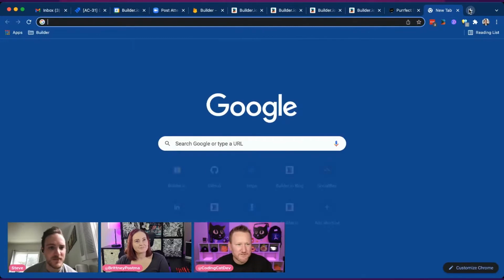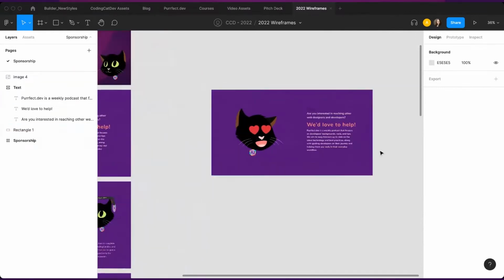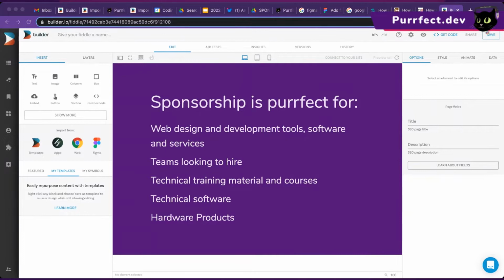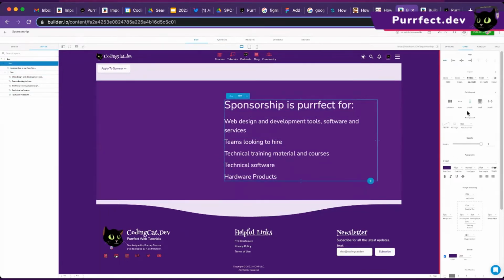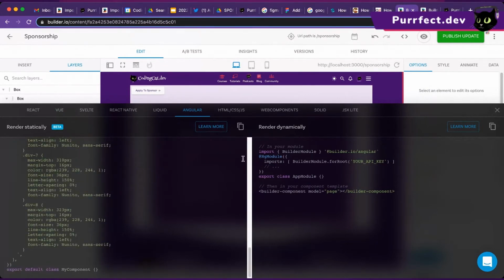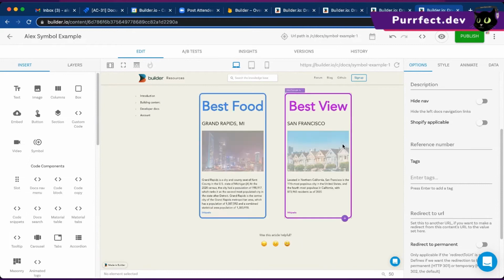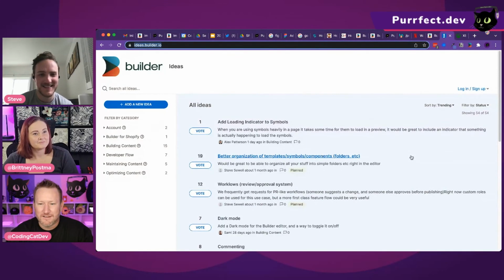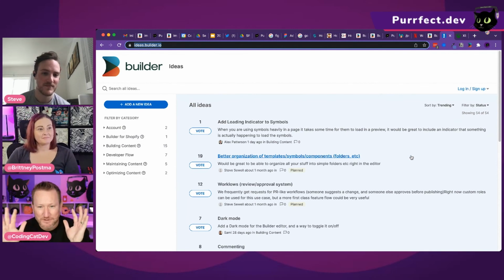2.2 - Using No-Code with Builder.io - Part 2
Alex and Brittney sit down with Steve Sewell, Co-Founder and CEO of Builder.io, to understand how Builder.io is different from other no-code solutions.

Empower your entire team to visually create and optimize high-speed experiences on your sites and apps. Provide whole-team autonomy with a platform that is developer approved.

Recorded: January 4, 2022 1:00 PM (EST)

00:00 - Intro
00:44 - Steve Sewell
01:00 - Alex now works at Builder.io!
02:30 - Figma Demo
03:50 - How do blocks work in builder?
06:30 - Auto Layout in Figma
09:10 - Do we see designers flipping their mindset to this more flex based layout?
14:30 - bringing in Figma to Builder
19:30 - Editing in Builder
22:45 - Do you see companies handing this off to marketers to play with?
26:30 - What is the code output from Builder like?
29:01 - Mitosis integration code demo
31:15 - Just in time compilation
34:30 - Partytown
36:30 - Symbol example (component creation)
40:25 - Different environments/versioning
52:40 - Purrfect Picks
53:05 - All about Adapters - Deploying in SvelteKit
53:30 - Emily in Paris
54:08 - Builder Open Source
55:20 - Xbox Series X